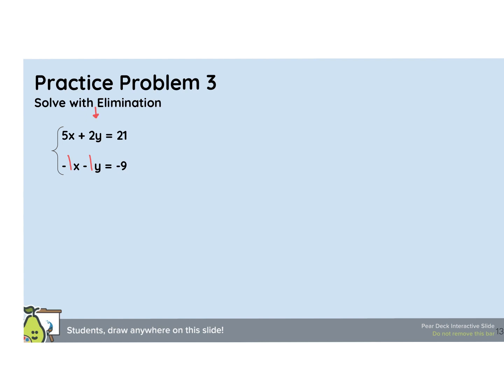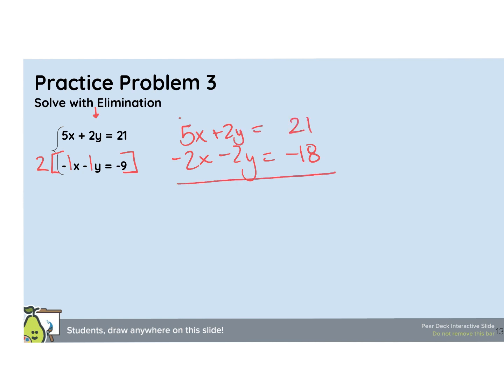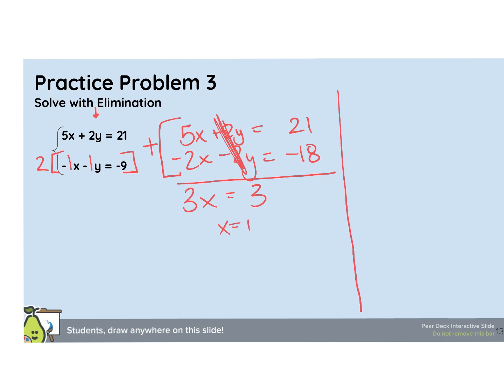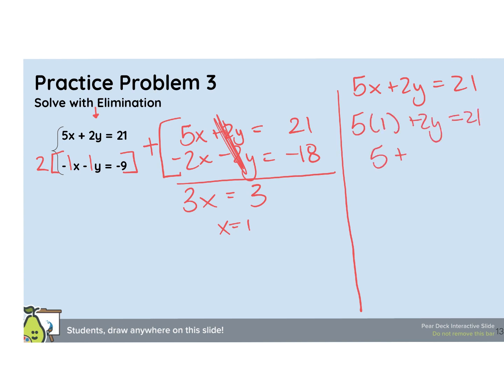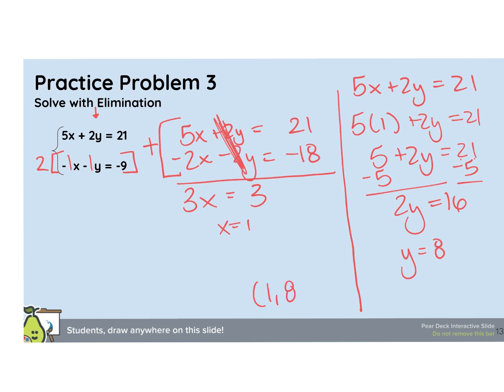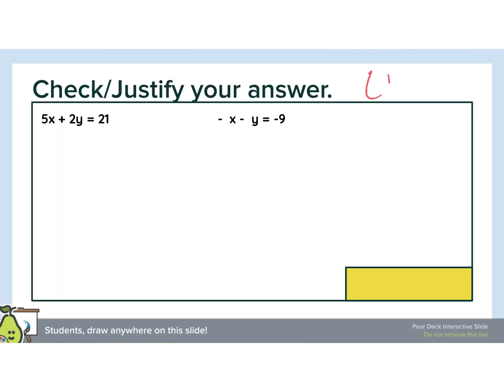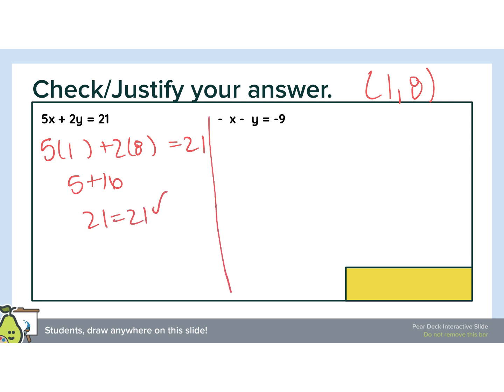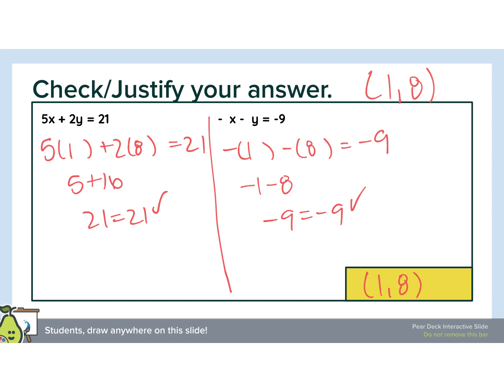U7 Elimination Pt4 pp3.mp4